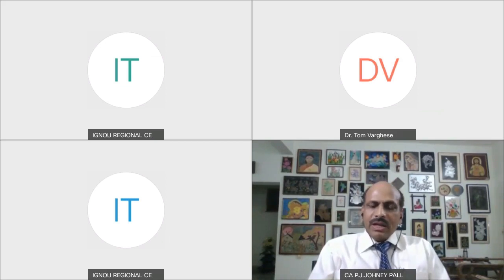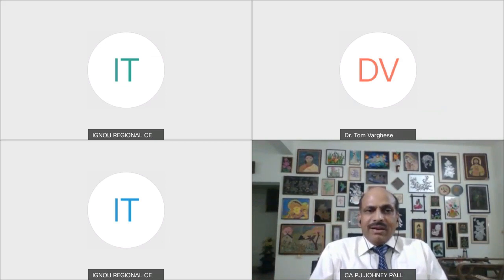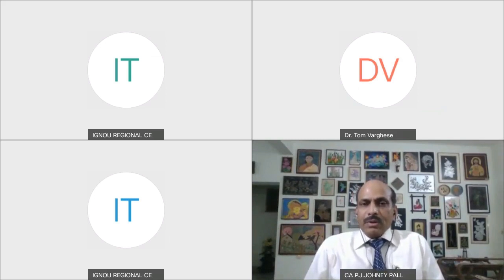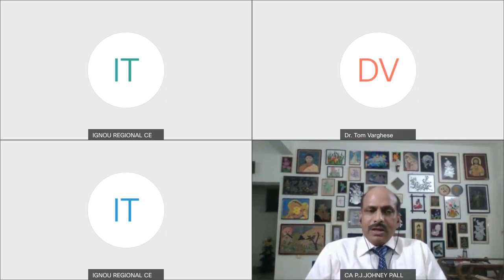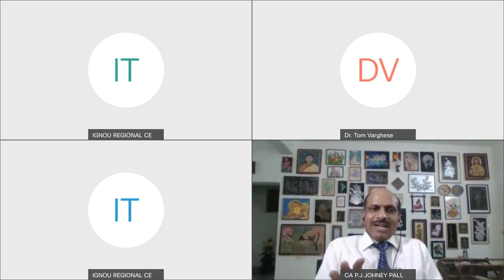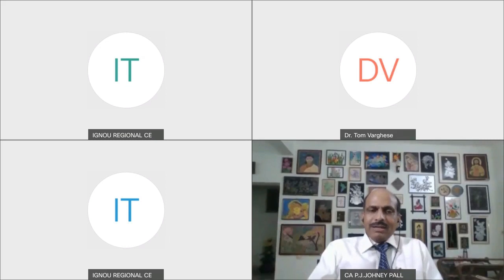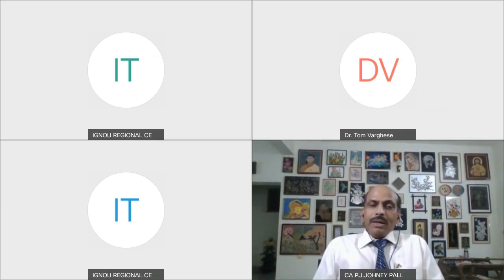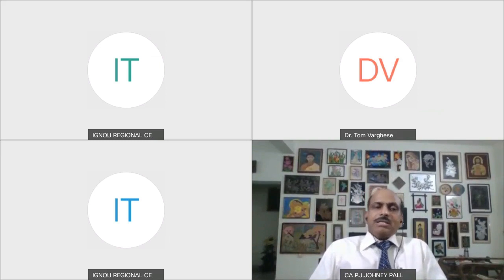MMPC004 1of5 July 2021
MMPC -04 (Accounting for Managers) is a course in two Programmes vis-a-vis Master of Business Administration (AICTE recognized) – MBA  and Master of Business Administration (Banking & Finance) – MBA ( B&F) under School of Management Studies (SOMS).

This video is the recording of the Online Counselling session held for July 2021 learners at Regional Centre Cochin.

With gratitude, it is acknowledged that the Webex facility for conduct of Counselling session by Regional Centre Cochin has been provided by Dr. B.Sukumar, Regional Director, Regional Centre Trivandrum.